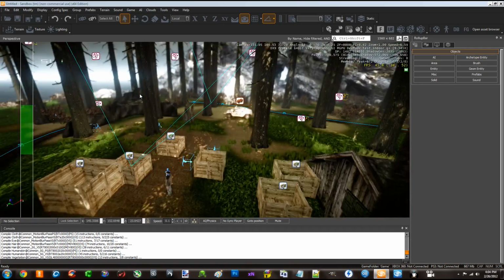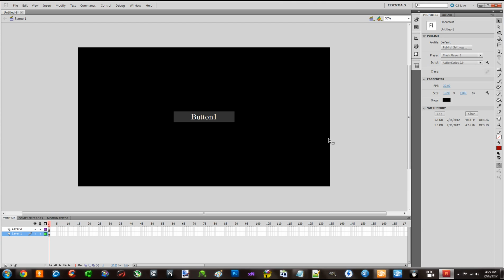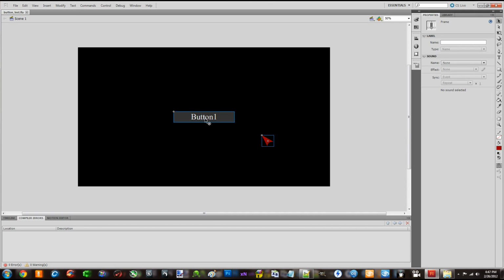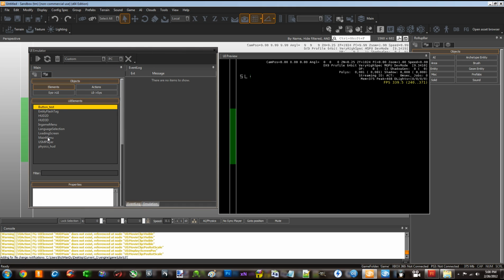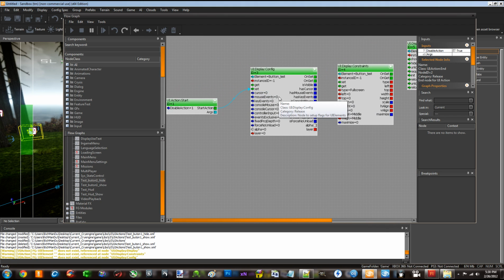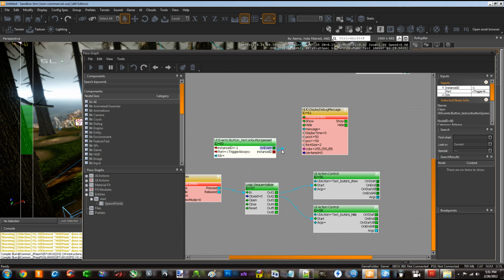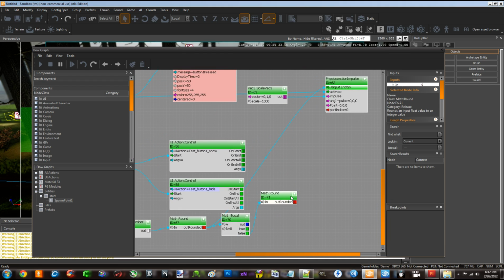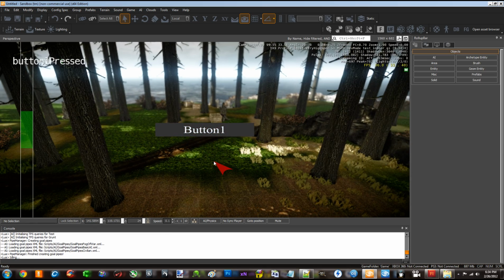Creating a custom hud ("ui") from start to finish with flash in cryengine 3 sdk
Creating a custom hud(ui) from start to finish with flash in cryengine 3 sdk. I go over in-depth on how to actually create the content in adobe flash and setting it up in cryengine so that your ui actually controls physics objects in your game world. ENJOY! THIS IS the very first tutorial on the subject on the web. PLEASE COMMENT and RATE,GOOD or BAD so i know how i did. Remember all of my tutorials will be HD so if its not, just wait before watching, youtube takes a while to post the HD version.